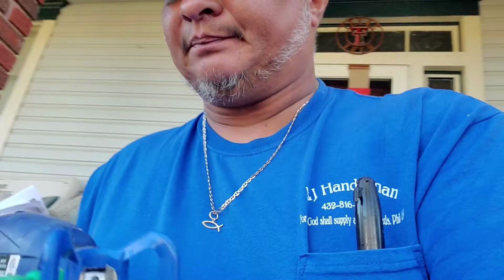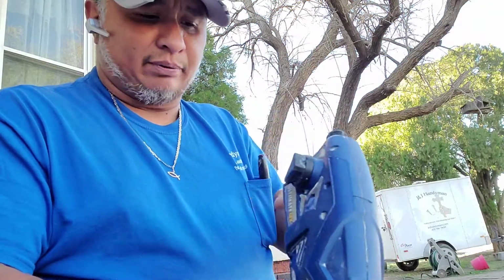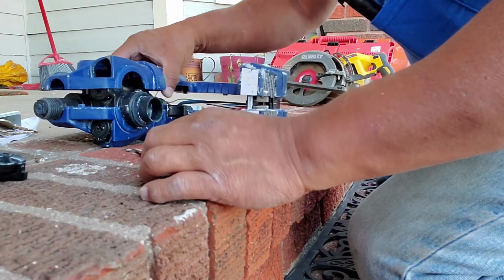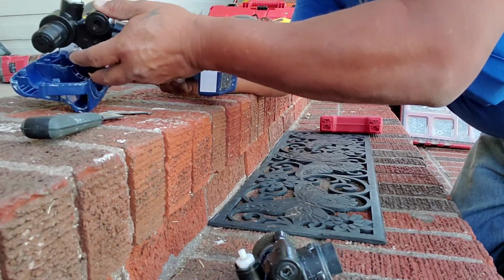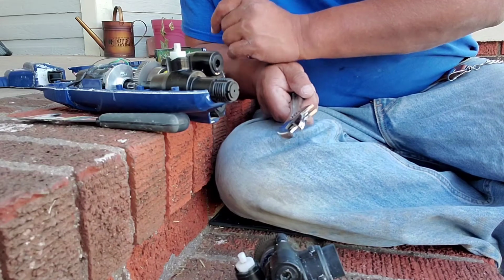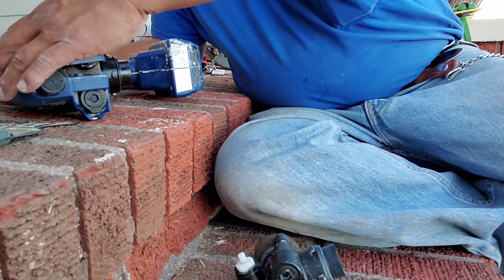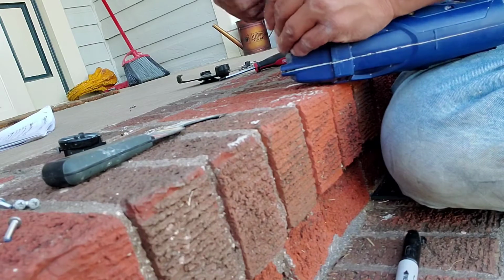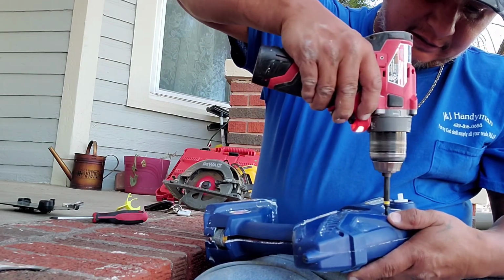How to install a pump for a Graco ultimate mx sprayer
Model: 17b222. These pumps are available through just find your make and model of your unit. And it'll take u directly to the parts webpage.